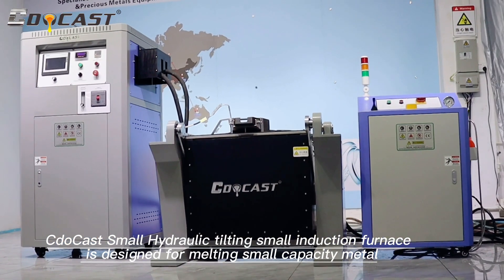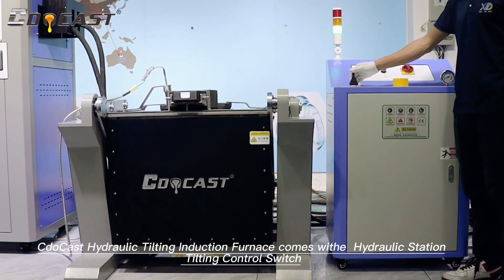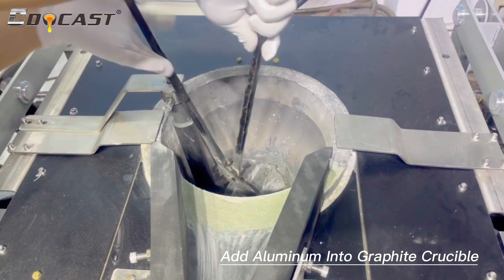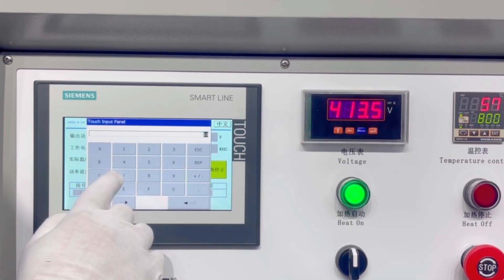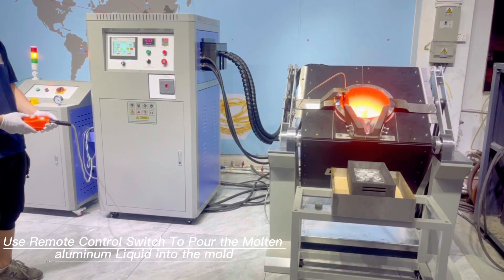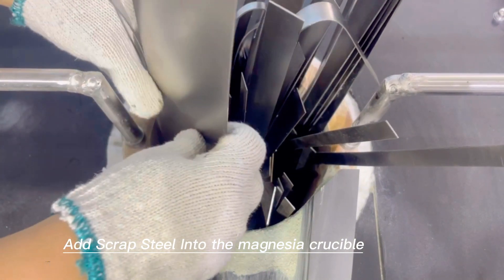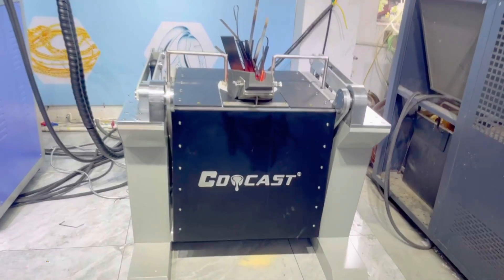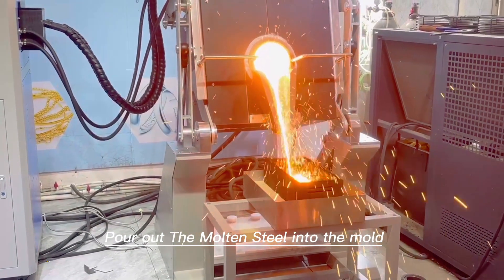How To Melt Scrap Steel Copper Iron Gold Silver- Small Hydraulic Tilting Induction Melting Furnace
CdoCast Small Hydraulic tilting small induction furnace is designed for melting small amounts from 50kg-350kg metal with hydraulic tilting design, this small induction furnace is mainly used for melting gold, silver, platinum, copper, steel...etc, almost all metal
 The power cabinet comes with integrated design with Small footprint, Siemens Touch Screen can be equipped to make operation easy，The panel is equipped with temperature &power display meter, which can make the operator directly observe the operation of the equipment

CdoCast Small Hydraulic Tilting Induction Furnace comes with Hydraulic Station and a Remote tilting control switch， The Operator Can Tilt the furnace body through The button switch of the hydraulic station controls the pouring speed and angle of the furnace， and Can also Tilt the furnace from the Remote tilting control switch to make sure the operator can stand far away from furnace to guarantee the safety